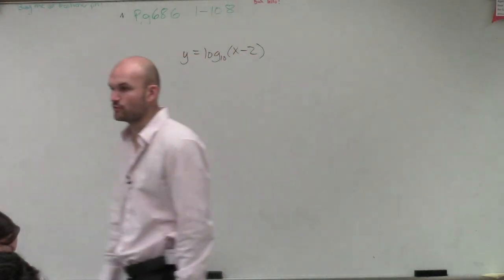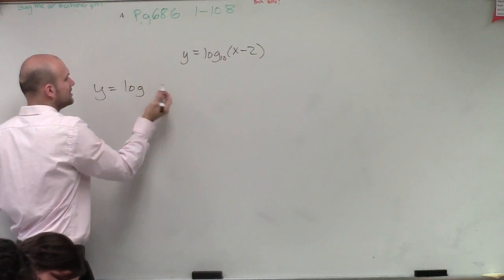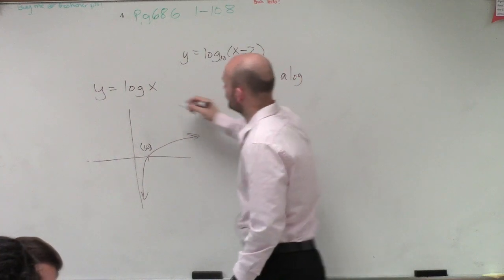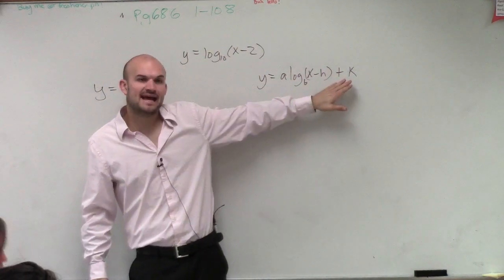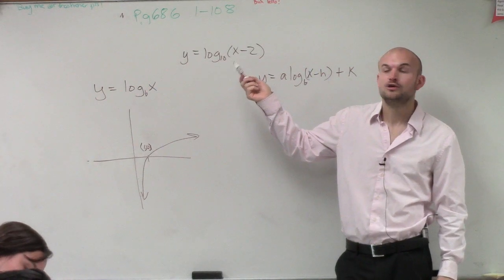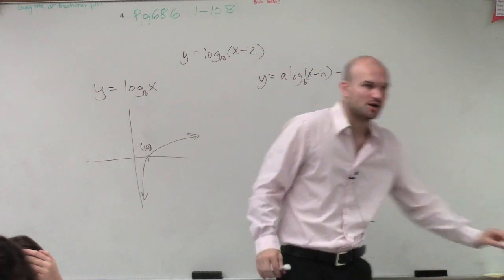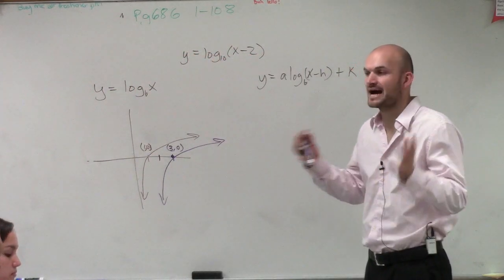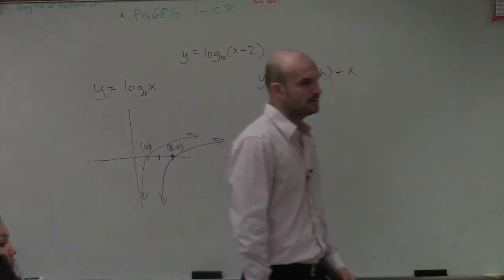Graphing a logarithmic function with transformations